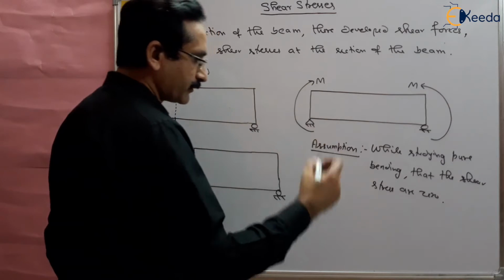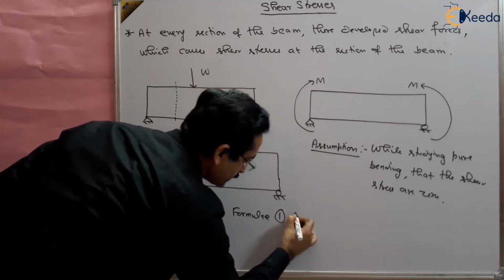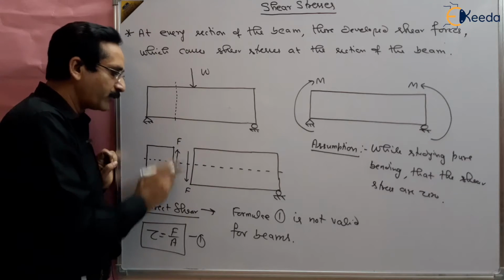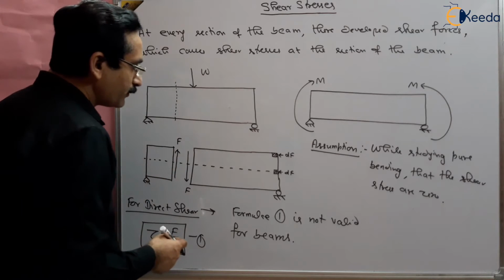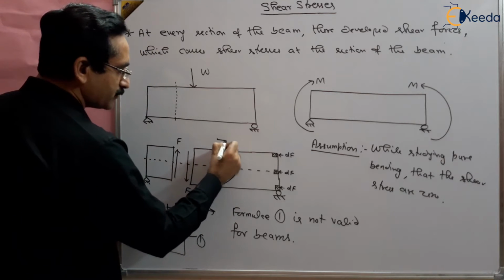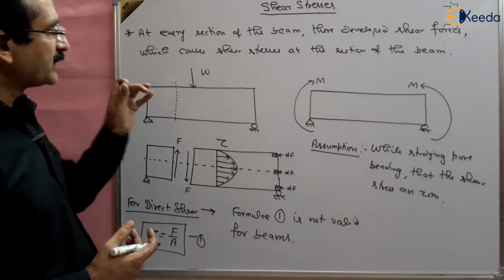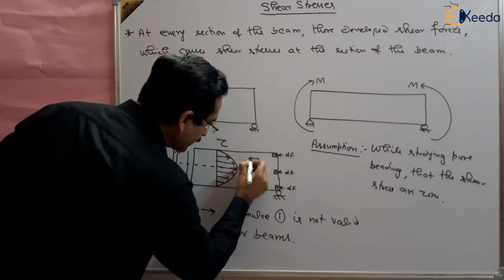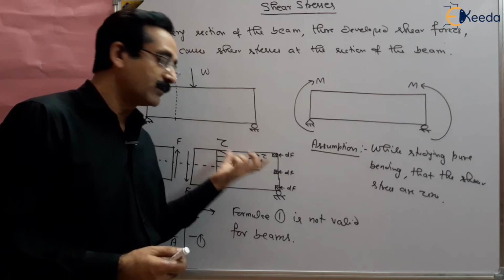Shear Stress Fundamentals For GATE : Strength Of Materials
In today's video, we'll be diving deep into the fundamental concept of Shear Stress in the context of fluid mechanics and hydraulic machines, a crucial topic for GATE aspirants. Whether you're a student gearing up for the exam or simply someone interested in understanding the intricate world of fluid dynamics, this video is for you.

In this comprehensive guide, we'll unravel the basics of Shear Stress, exploring its significance in fluid flow and its vital role in hydraulic machines. We'll break down complex theories into easy-to-understand explanations, accompanied by clear examples and illustrations, ensuring you grasp the concepts with ease.

Understanding Shear Stress is essential not only for your academic pursuits but also for real-world applications in engineering and beyond. So, grab your notebooks, buckle up, and join us on this educational journey through the fascinating realm of fluid mechanics and hydraulic machines.

Happy Learning.